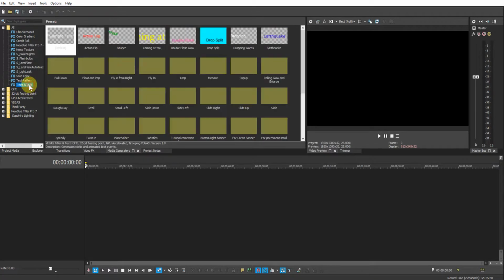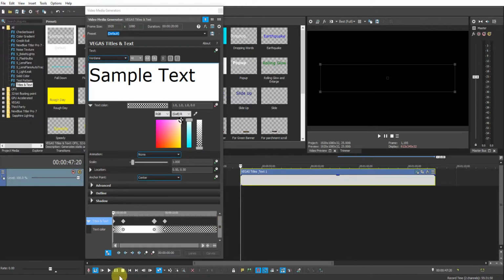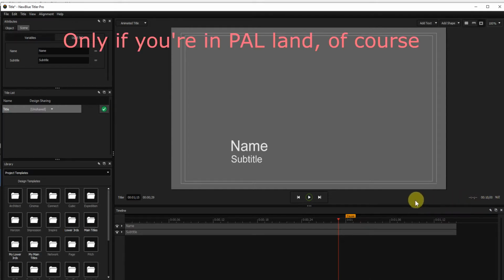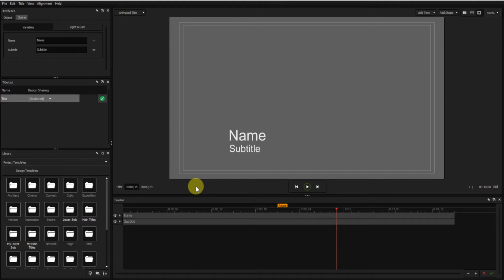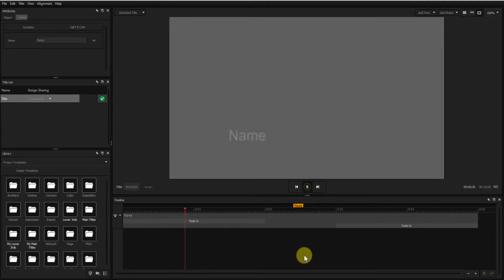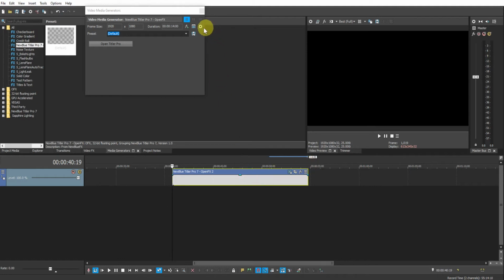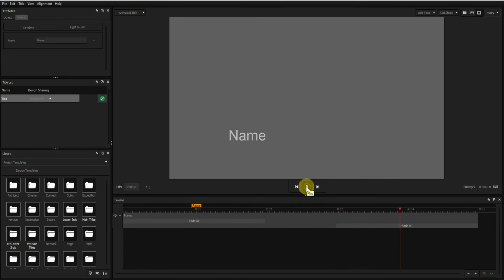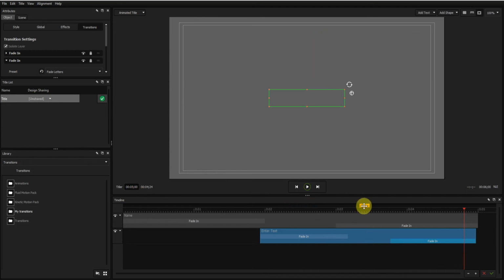Tutorial No.5 - Titler Pro 7's Elastic Timeline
Titler Pro 7 - Examining the latest version of NewBlueFX's innovative concept, the elastic timeline.

Software used
Vegas Pro 17